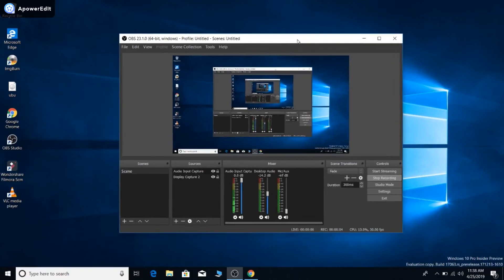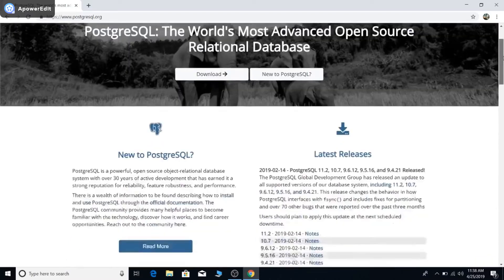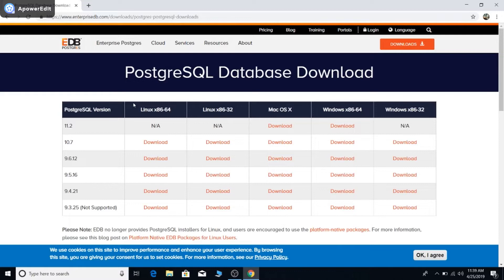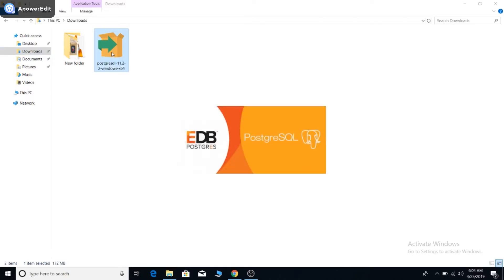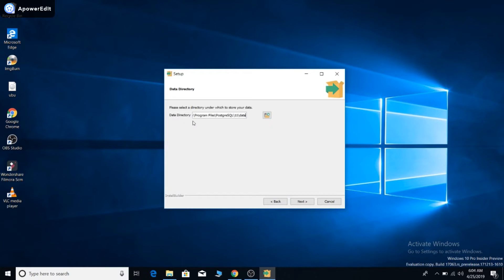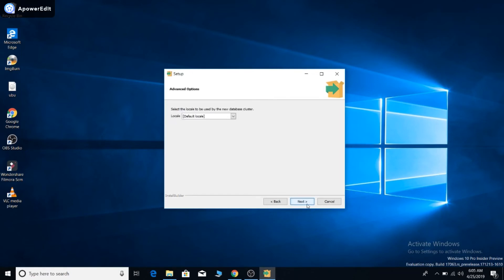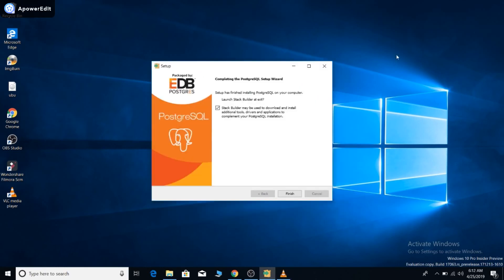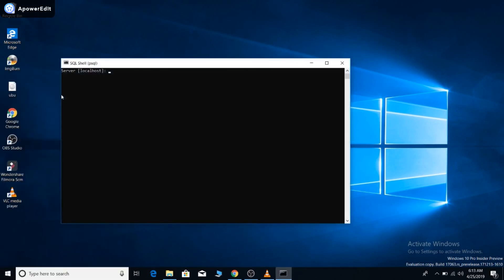How to download and install PostgreSQL on windows 10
Hi i am Hashan,

This video contains a very simple tutorial on downloading and installing PostgreSQL on your Windows 10 operating system. also this video is included in programcounter.home.blog website, by visiting and reading the blog posts you will gain extra knowledge in SQL and PostgreSQL (actually i am a beginner for youtube, are there any suggestion do you have.. just comment below).